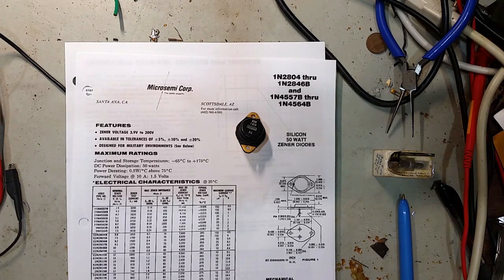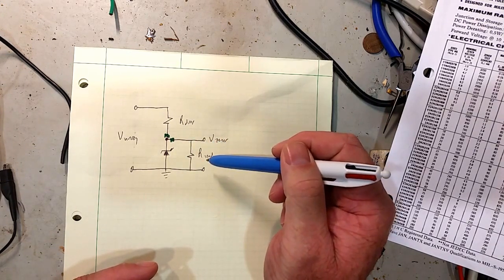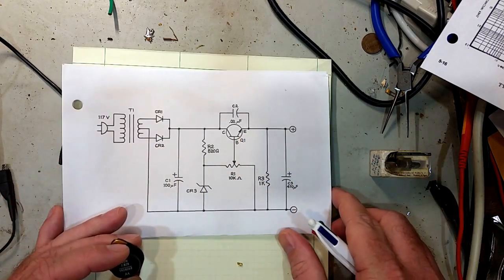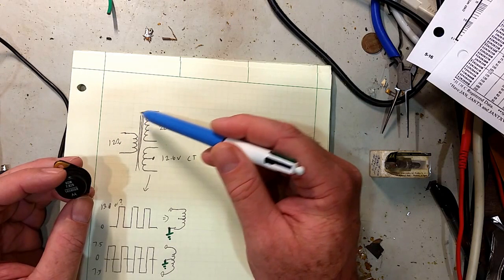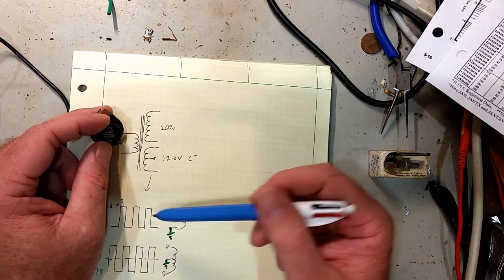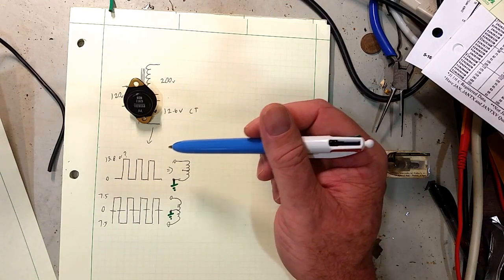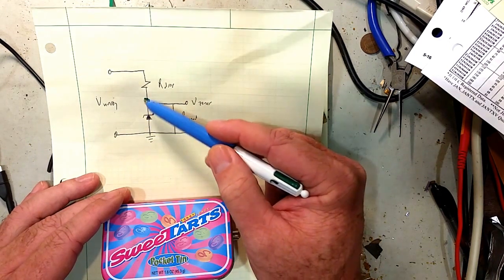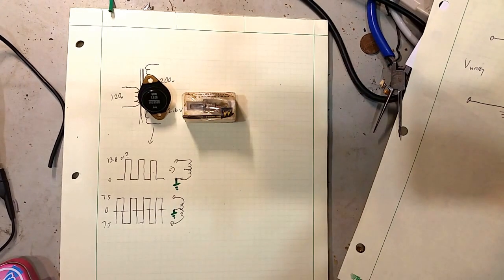The world's largest Zener diode?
A Zener in a TO-3 style case and rated at 50 watts is a pretty heafty device! W4JBM takes a look at one and explores what it might have been used for along with offering some other thoughts on Zener diodes.